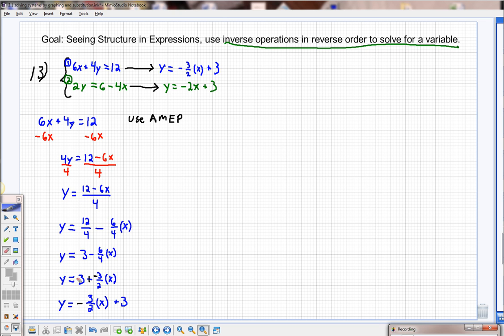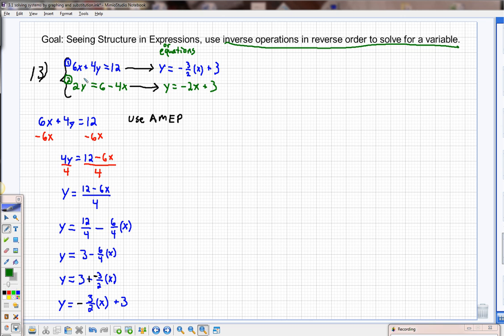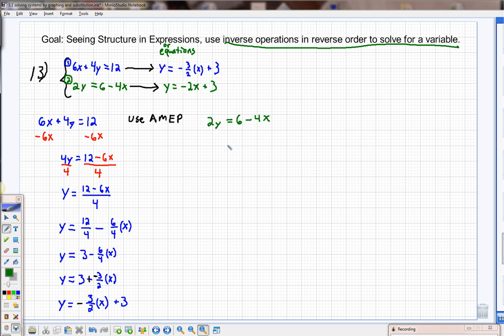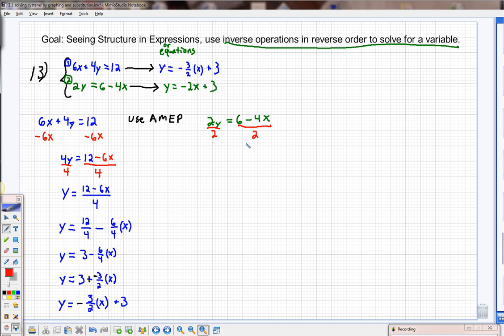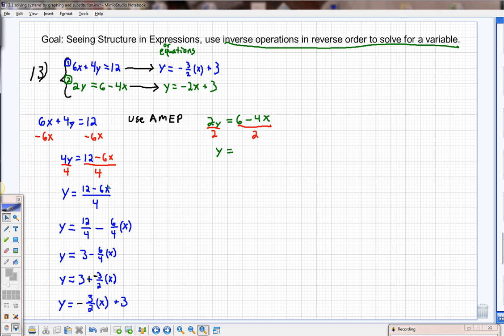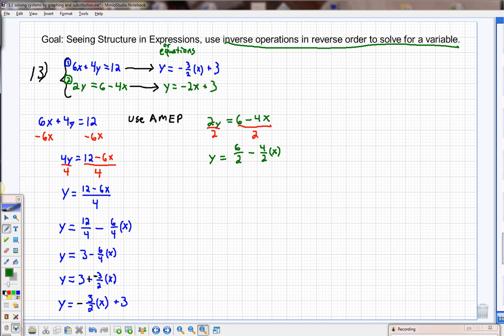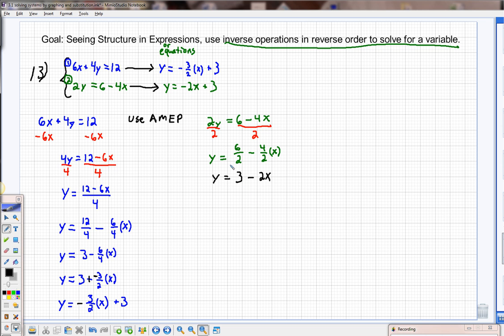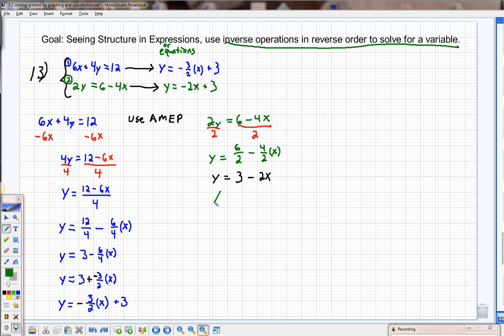a2cp 3 1 solving for a variable short version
In this video, I show students how to solve for y without showing every step.  While it is shorter, it does not provide the depth of explanation that some might need see the following video for more depth